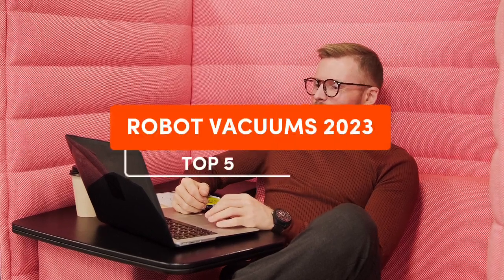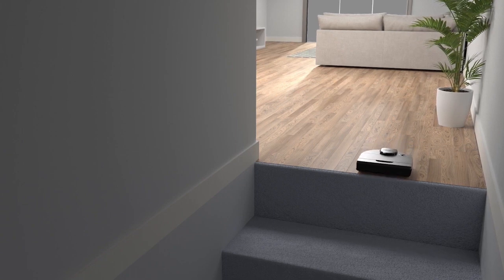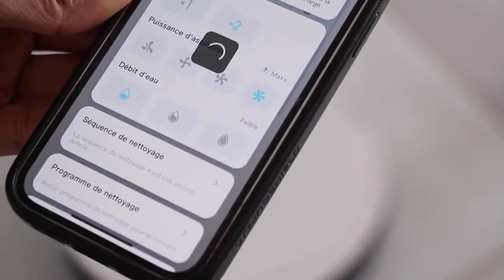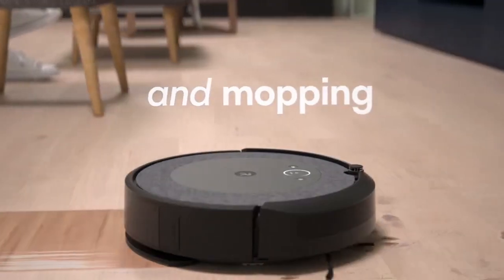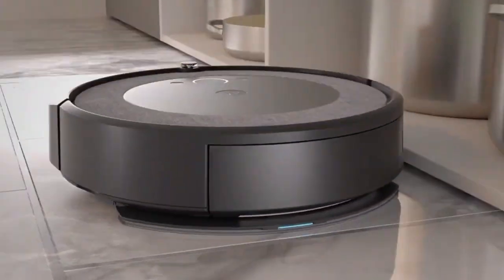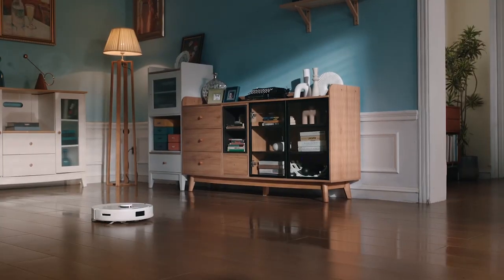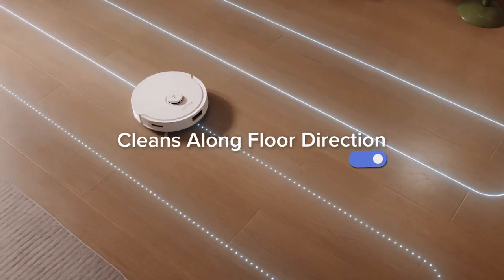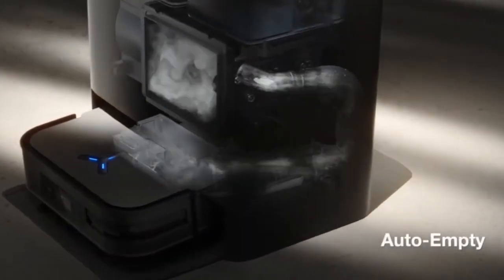✅ Top 5 Robot Vacuums 2024 | Ultimate Guide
👇  ▶Price and More Details◀  👇
5 ► Neato D10 Robot Vacuum
Amazon US
4 ► Yeedi Cube robot vacuum
Amazon US
3 ► iRobot Roomba Combo i5+
Amazon US
2 ► Roborock Q8 Max+
Amazon US
1 ► Ecovacs Deebot X2 Omni
Amazon US

Welcome to the future of cleaning! In this video, we dive deep into the extraordinary realm of the top 5 robot vacuums of 2024. Uncover the revolutionary features, cutting-edge technology, and why these robotic wonders are dominating the market. Get ready for a cleaning experience like never before!

All thoughts and opinions expressed in this video are unique to Gizmo Graphy.

Gizmo Graphy is a participant in the Amazon Services LLC Associates Program.